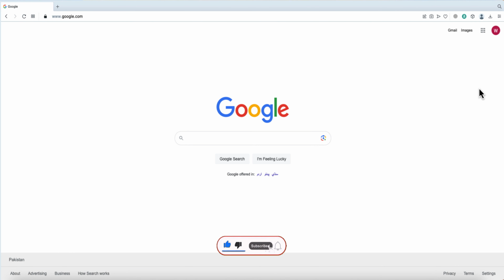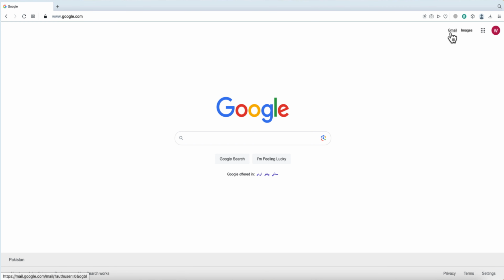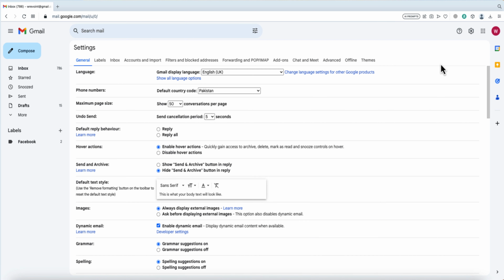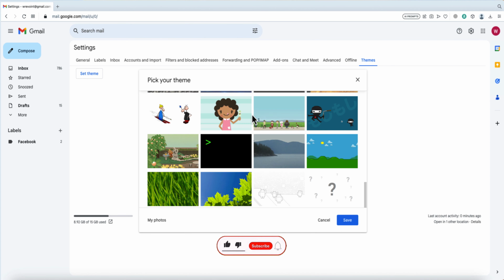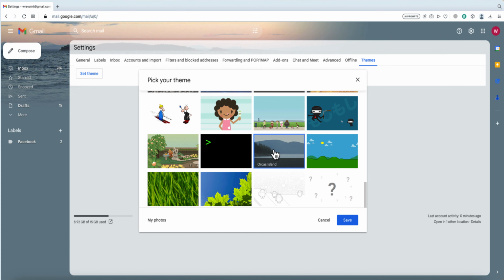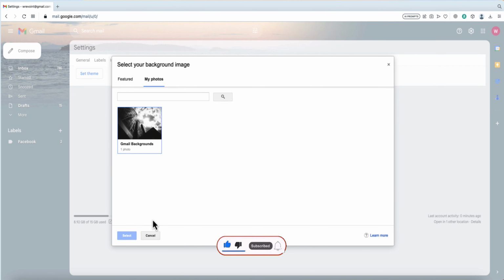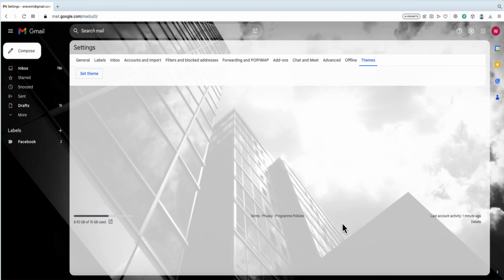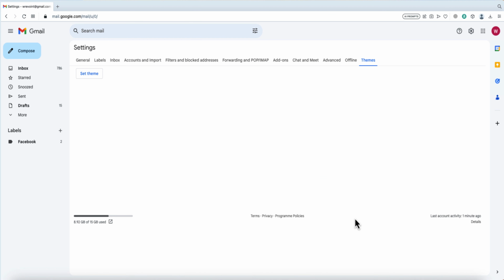how to change gmail theme | How to change gmail Background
In this step-by-step tutorial, learn how to personalize your Gmail account by changing its theme and background. Discover how to add a touch of style and customization to your email interface, making it truly reflect your personality and preferences. Whether you want a clean and minimalist look or a vibrant and colorful design, this video will guide you through the process of customizing your Gmail theme and background to suit your unique taste. Don't settle for the default appearance—unlock the power of personalisation and make your Gmail experience truly your own. Watch now and transform your inbox!